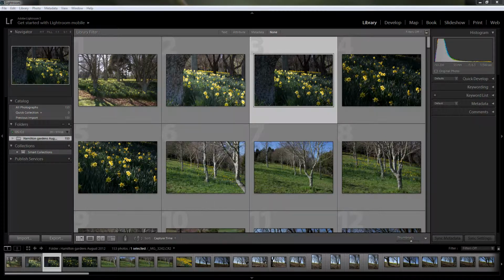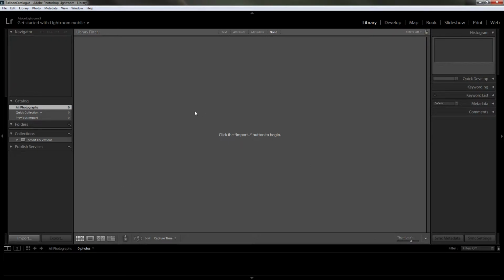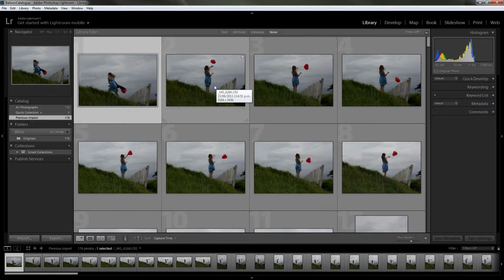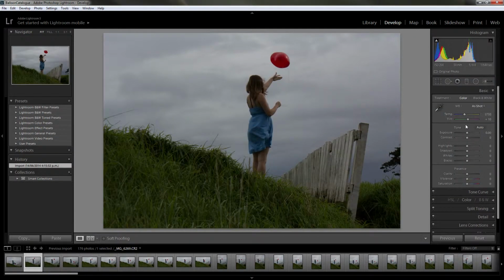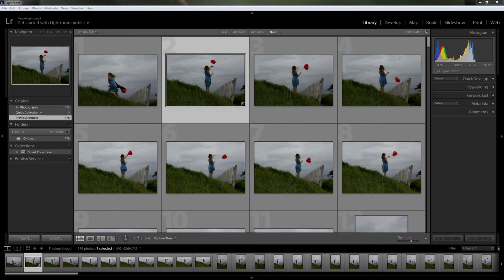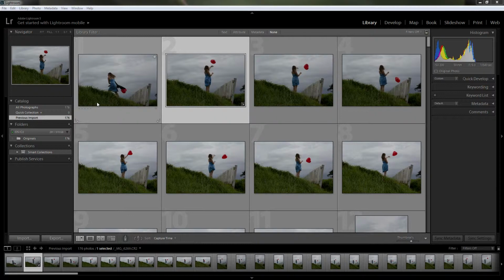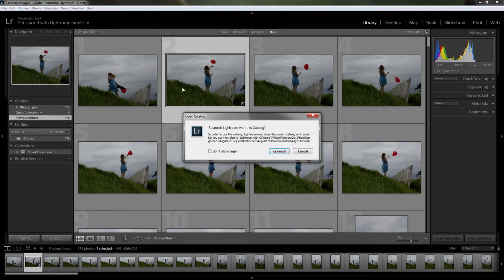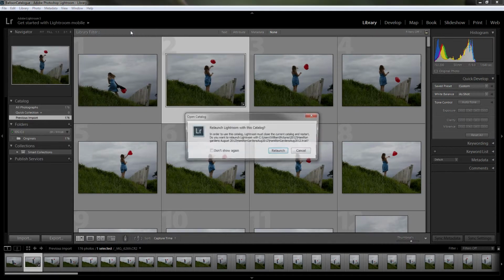Using Catalogues in Adobe Lightroom 5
A quick tutorial on how catalogues work in Abode Lightroom. and ask any questions you might have!